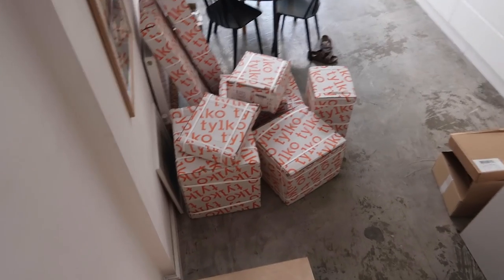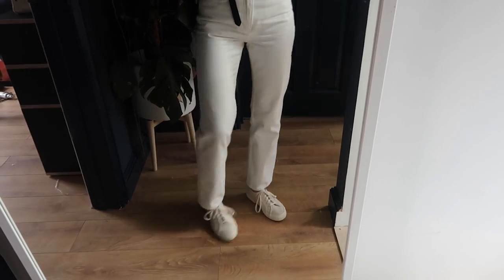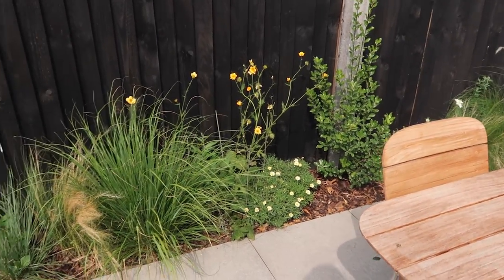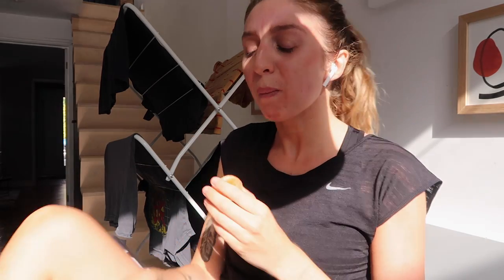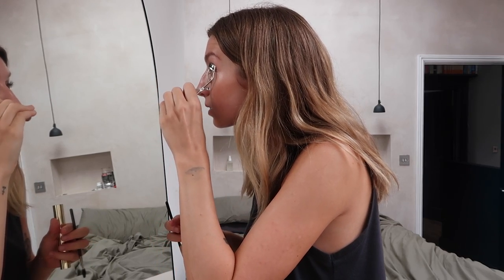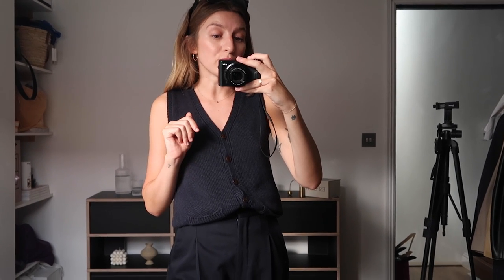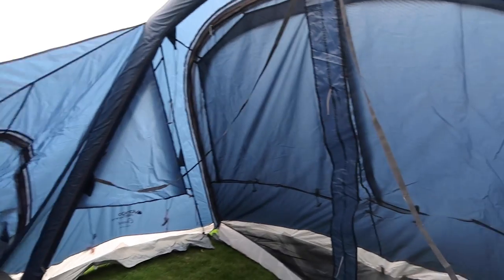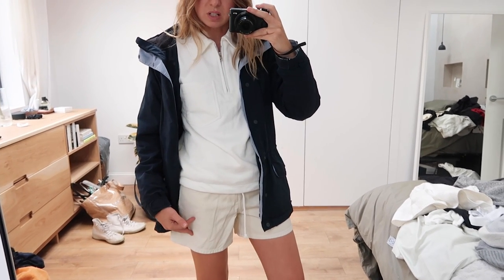VLOG | Two Weeks In One & Road Trip Prep.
W H A T  I  W O R E